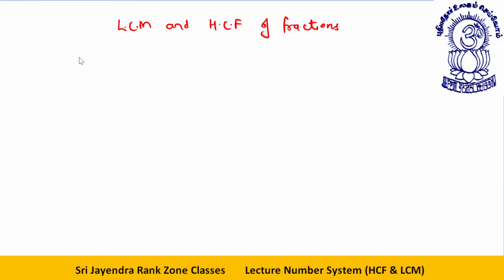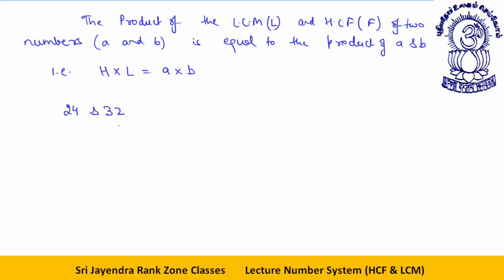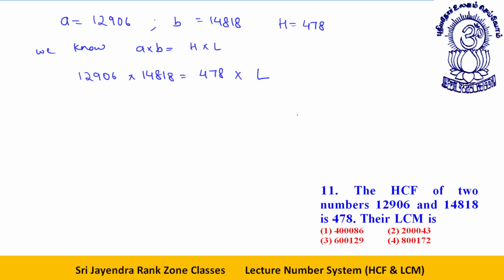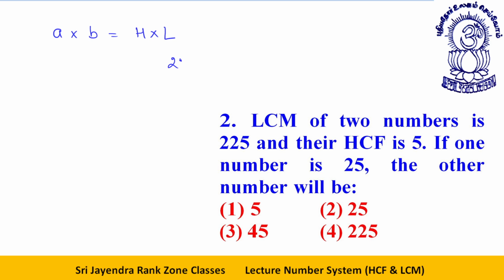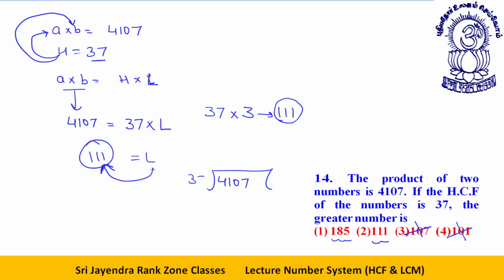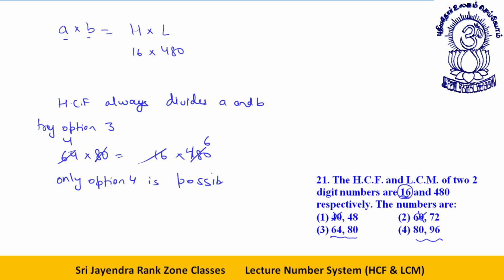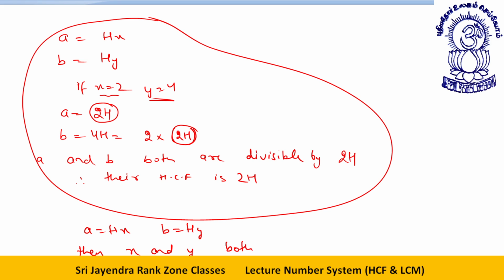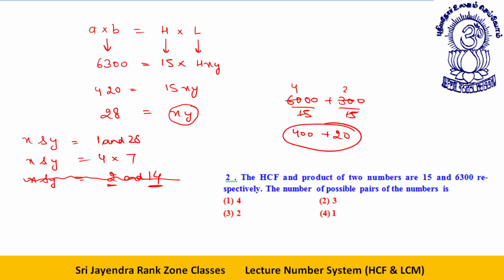FOUNDATION CLASSES | MATHEMATICS | HCF & LCM | LECTURE NUMBER - 4